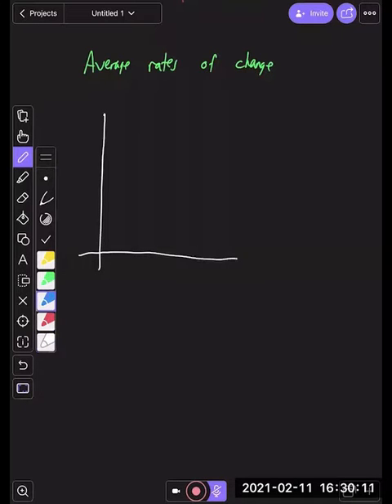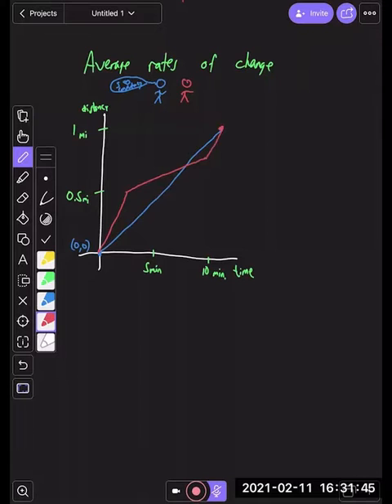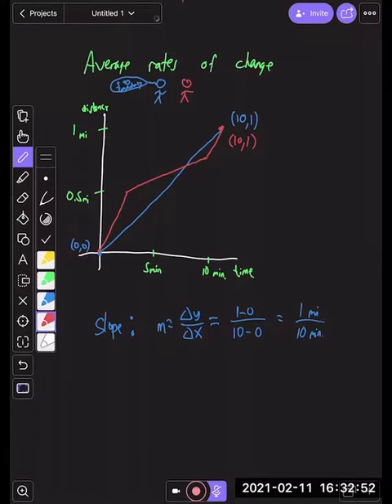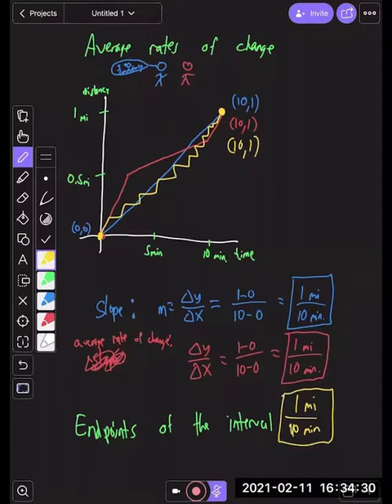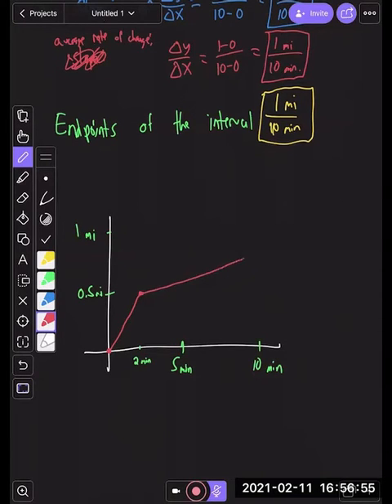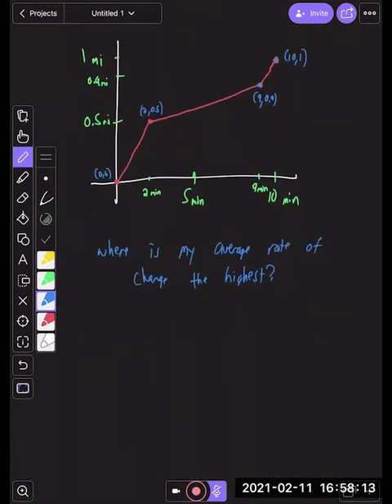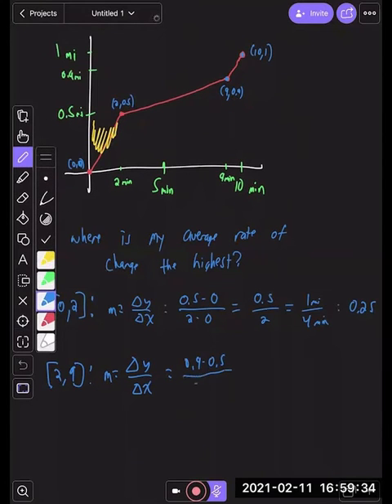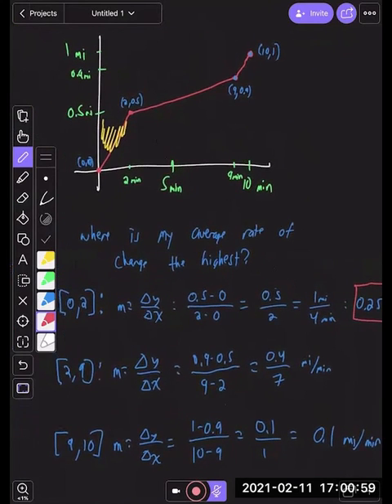Average Rate of Change - Running Example